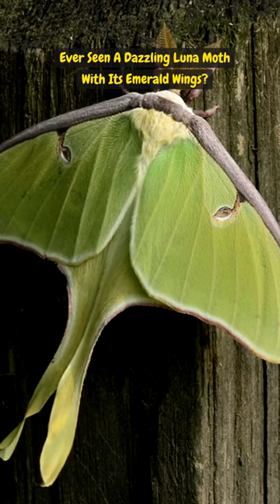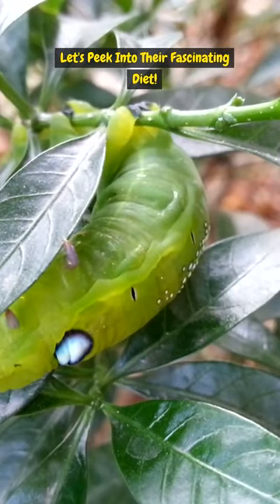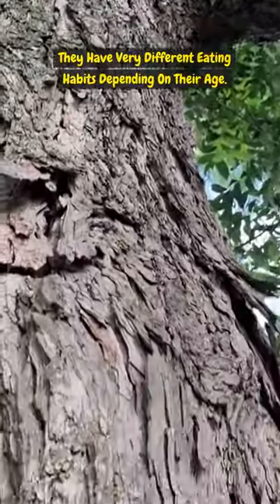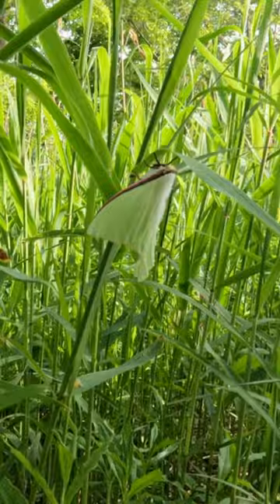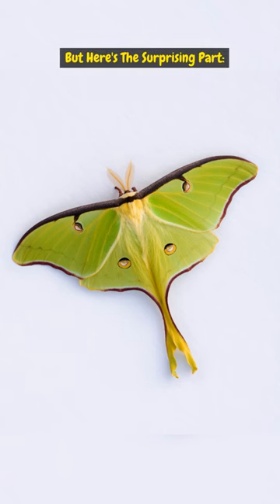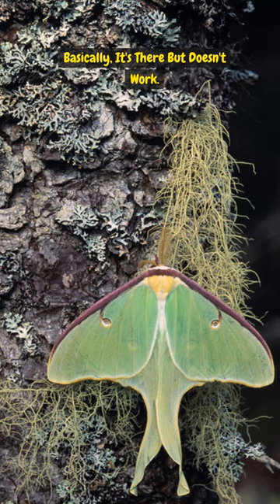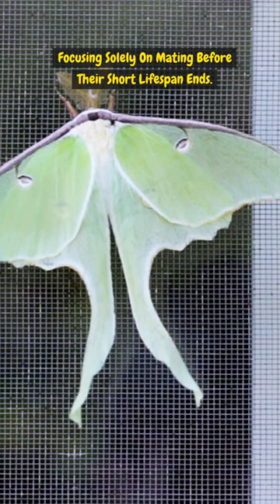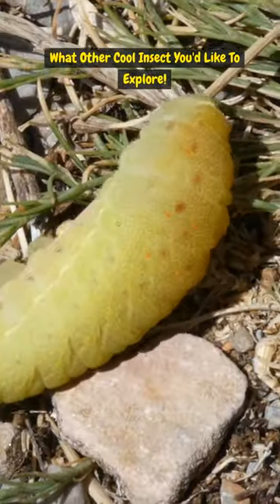What do Luna moths eat?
Luna moths are dazzling creatures, but their eating habits might surprise you! This short video explores their fascinating dietary shift between being a leaf-munching caterpillar and an adult moth that can't even eat. Discover how Luna moths fuel their impressive lifecycle, from feasting frenzy to fasting flyer!